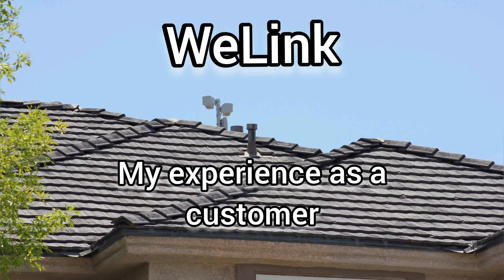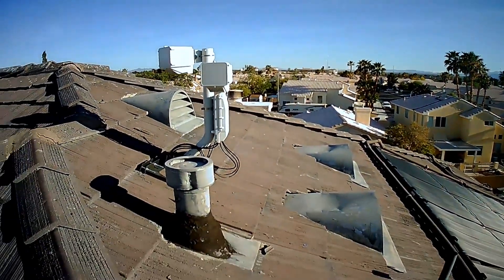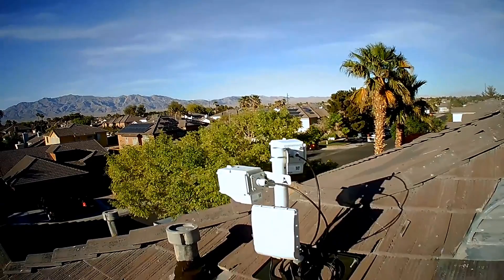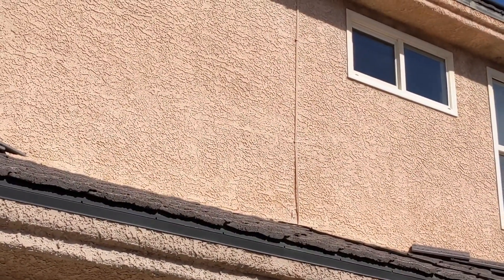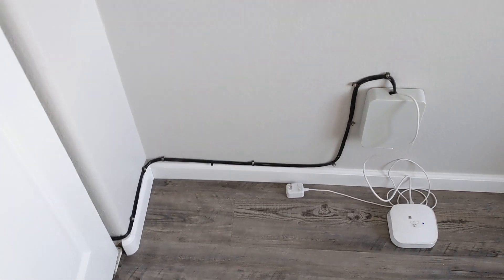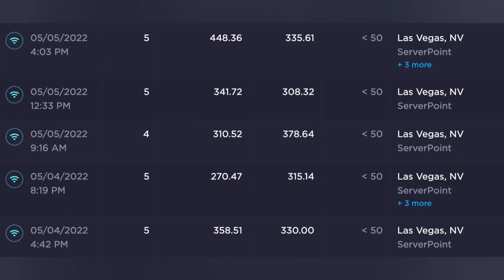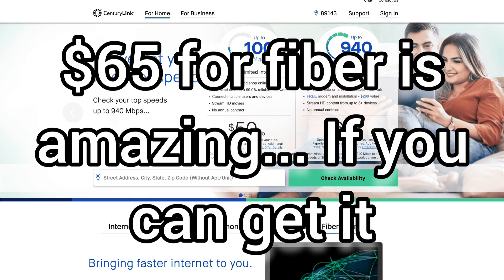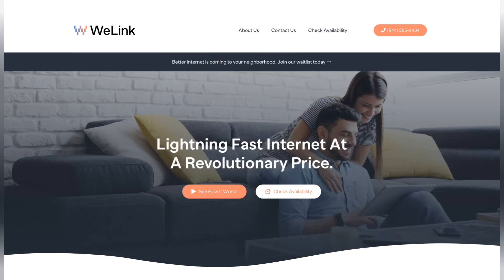Customer review of WeLink - a new wireless ISP - super fast internet for your home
WeLink is a "wireless fiber" broadband internet provider for homes, currently operating in the following cities:

Nevada: Las Vegas and Henderson.
Arizona: Phoenix, Oro Valley, Chandler, Gilbert, Glendale, and Tucson.
Texas: Dallas.
Nebraska: Omaha
Washington, D.C.

They're a startup, backed with over $150M by venture capital investors. They offer high speed symmetrical broadband internet with up to 700 Mbps down and 700 Mbps up. That's unusual because it's fast for both downloads and uploads. This is thanks to their mmwave radios.

I live in Las Vegas, was recently installed as an anchor home and this is my run down of their offering, 5 days in. I share speed test results and explain how their service works, the equipment, and what it's been like using this new ISP. Speeds live up to expectation and ping latency, jitter and packet loss all look good.

It's exciting to get some new competition finally so there's more than just a choice between the cable company or the telephone company. While Starlink is another option, it's really best for people who have no other options due to price, reliability and speed.

Other wireless internet providers that also use "5G" mmwave technology for fixed wireless access include Starry Internet, Honest Networks, Nextlink Internet, Verizon and UScellular.

All photos and video by me. Details of their network were also researched by me, in part by reviewing FCC filings where I saw that Siklu was the vendor used for the 70 GHz CBRS radios on seed homes.